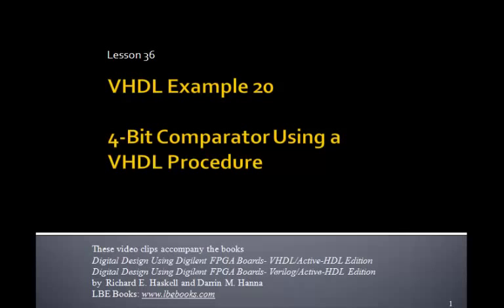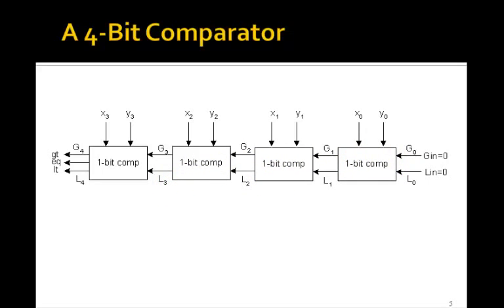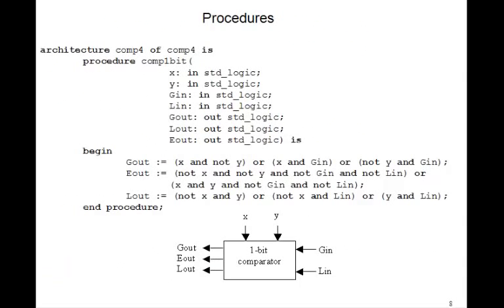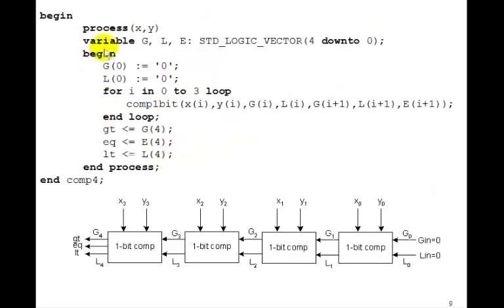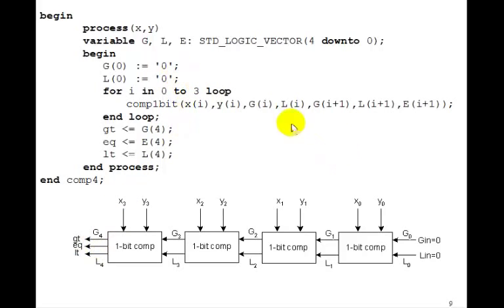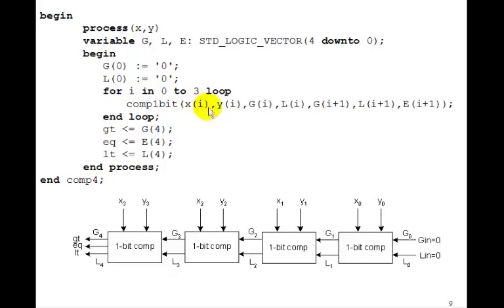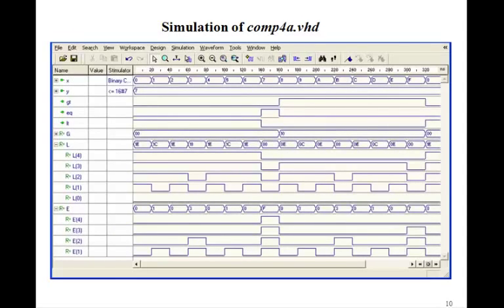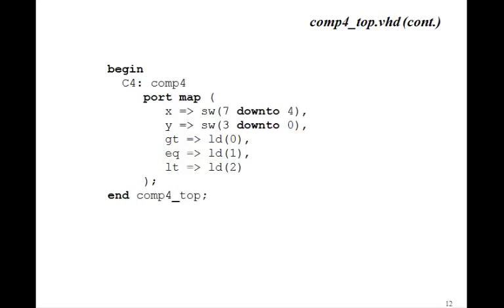Lesson 36 VHDL Example 20 4 Bit Comparator Procedures